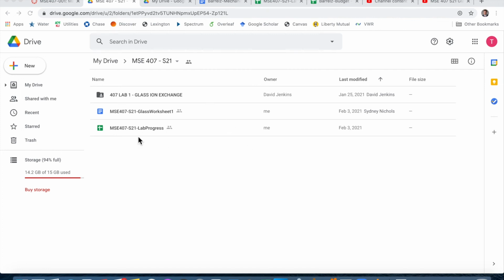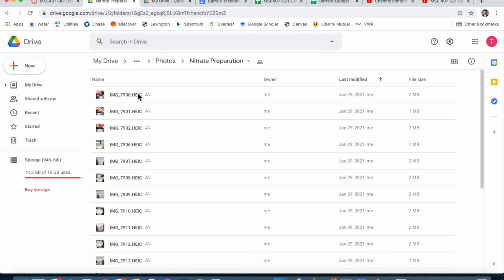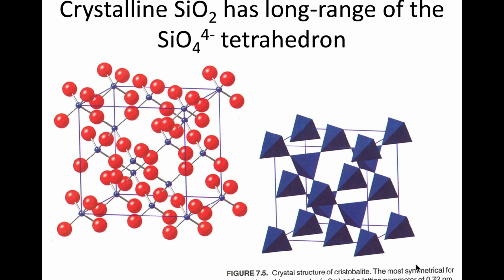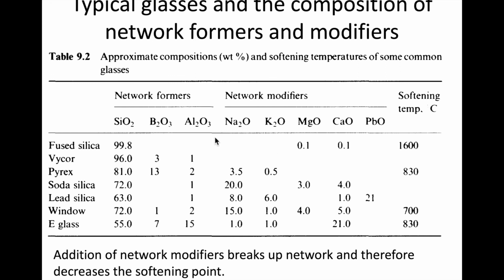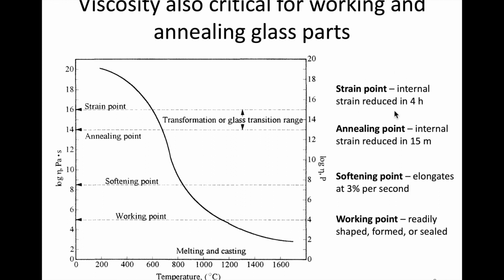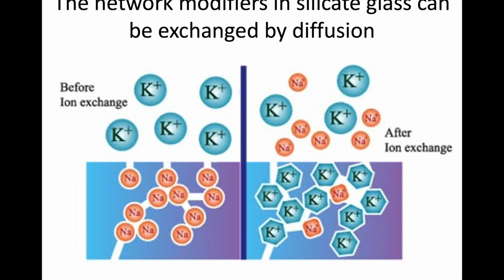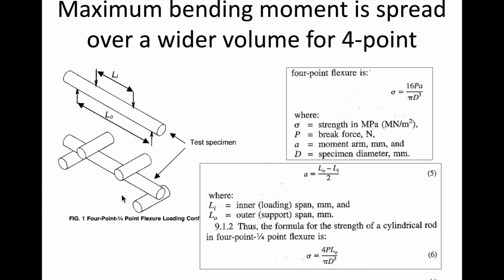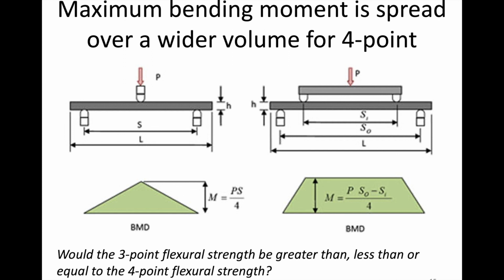MSE 407 S21 Lecture 2 - Recap of Week & Glass Ion Exchange